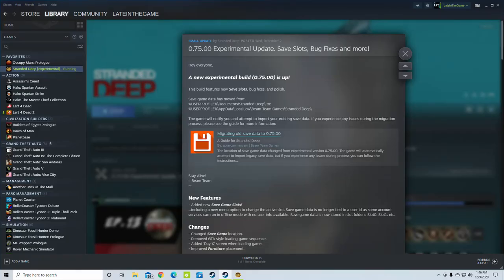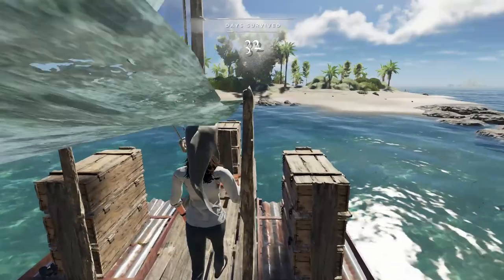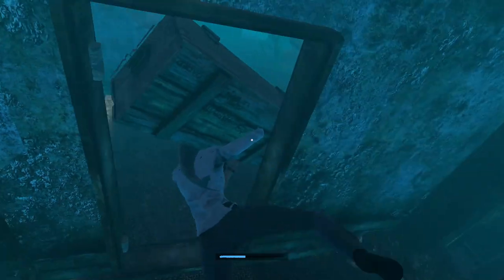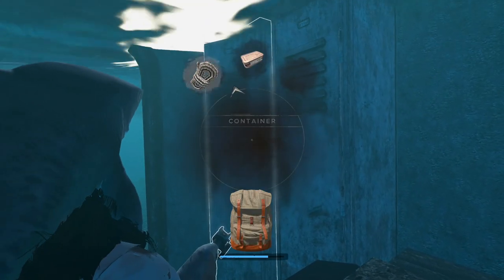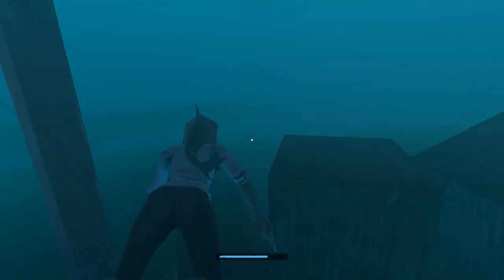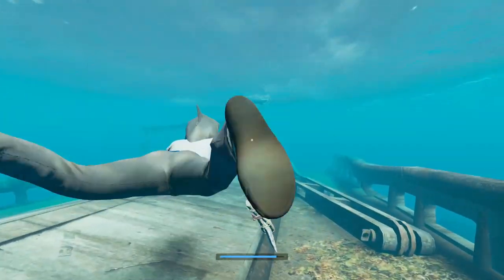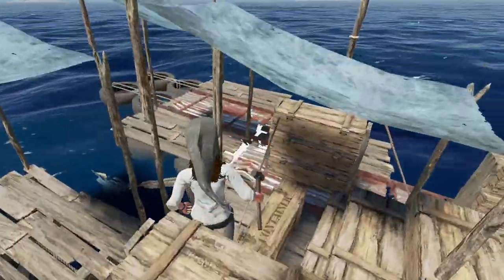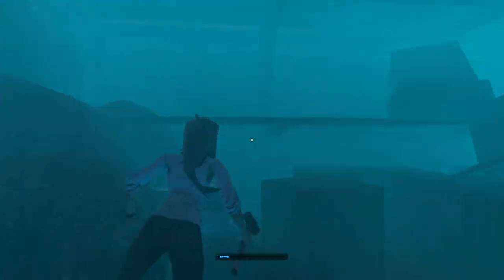Are We Ever Going To Find A Jerry Can? Ep. 14 Cargo Craze | Exploring the Cargo Container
HELLO YA'LL and welcome back survivor's, we are Late In The Game back playing Stranded Deep and we have a big update here in game. Bug fixes and new save files are finally here!
In this playthrough I go nuts at seeing a great pair of cans!

In this series, we are going to be exploring the new features and showcasing a few tips and tricks you may or may not already know.

I do really enjoy and recommend this survival game. For the price you are paying, this game is worth it! I know there is a lot of negativity, due to the Developers pretty much non-existent updates, but there is still a great deal of potential, if only due to the modding community and the Island maker that is the games saving grace, that gives us access to a wider world of survival options.

Stranded Deep has many great gaming points to a survival game and anyone who is interested in creating your own fun version of Cast Away or want to create a world of self torture, this game is for you! Thanks ya'll, we were Late In The Game, but better late then never! Have a great play!

My P.C. Specifications:
-CPU:   Ryzen 5 3600, 6-core 12-thread
-GPU:   AMD Radeon RX 5600 XT
-RAM:  G Skill Ripjaws V 16 DDR4-3600 2x 8GB
-SSD:   Inland Premium 256GB M.2

Intro/End Music Artist: White Hex Title-Searching for you

Your Still Reading.

That's Flattering but I'm all out of thing to say.

Yeah like n sub. That's what the pros say.